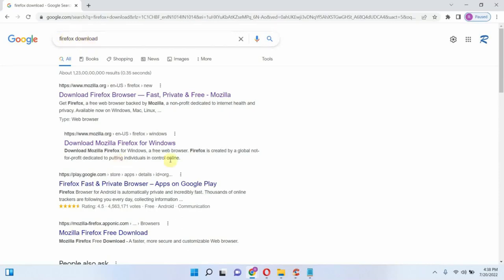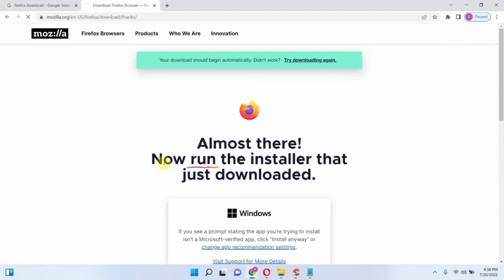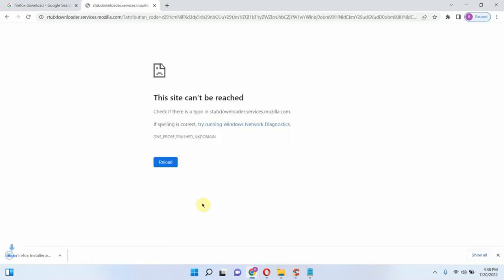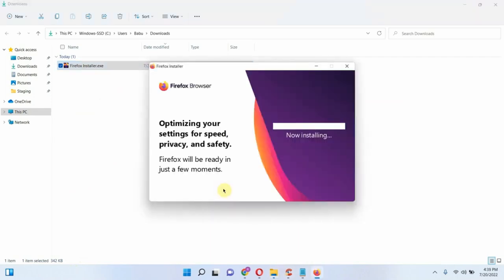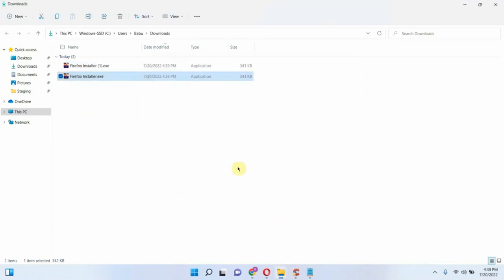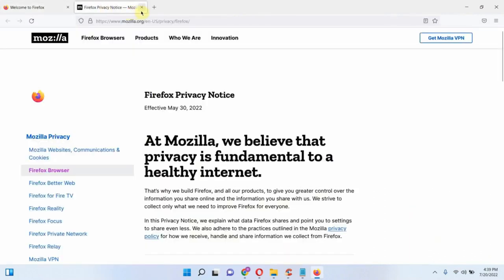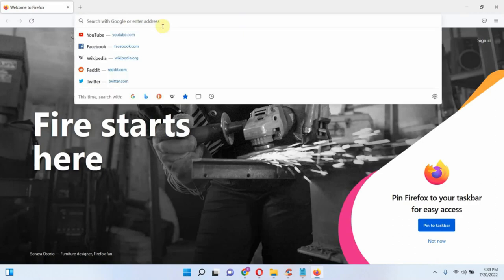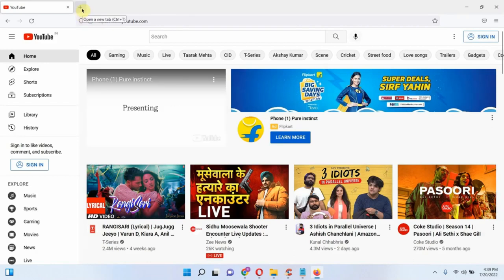Download and Install Mozilla Firefox on Windows 11!: Quick & Easy Guide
Welcome to our step-by-step tutorial on how to download and install Mozilla Firefox browser on Windows 11! If you're looking for a fast, secure, and user-friendly web browser, you've come to the right place.

In this video, we'll walk you through the entire process of downloading and installing Mozilla Firefox on your Windows 11 system. Whether you're new to Windows 11 or simply want to switch to Firefox, our guide will make the installation process a breeze.

Mozilla Firefox is a popular choice among users for its speed, privacy features, and extensive add-ons. We'll show you how to access the official Mozilla website, locate the latest version of Firefox, and initiate the download. Then, we'll demonstrate the installation steps, ensuring that you have Firefox up and running in no time.

Join us as we explore the key features of Firefox and how it can enhance your browsing experience on Windows 11. Say goodbye to the limitations of your current browser and embrace the freedom and customization options that Firefox offers.

If you find this tutorial helpful, don't forget to give it a thumbs up, subscribe to our channel, and hit the notification bell, so you never miss any of our upcoming guides. Let's get started on your journey to a better web browsing experience with Mozilla Firefox on Windows 11!

Quick & Easy Guide: Download and Install Mozilla Firefox on Windows 11!